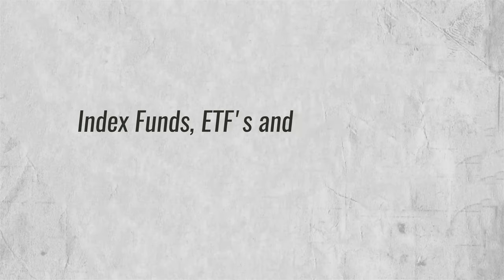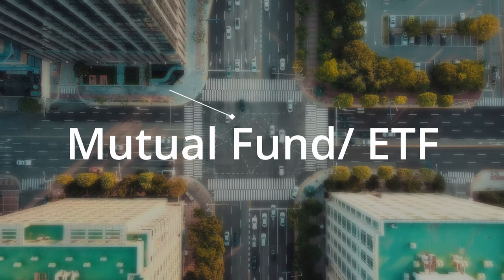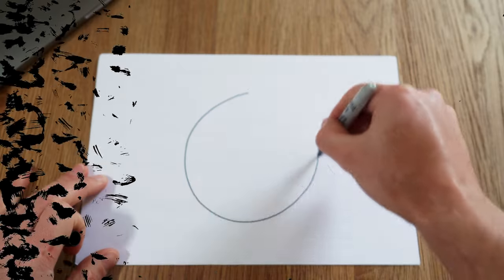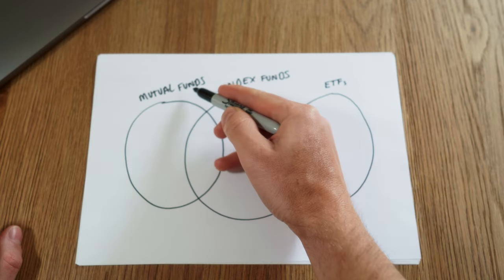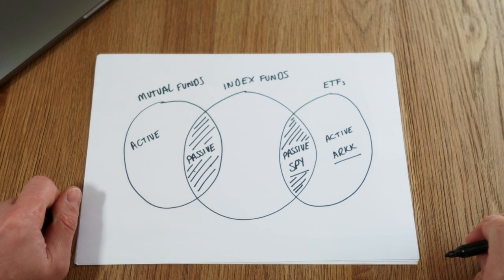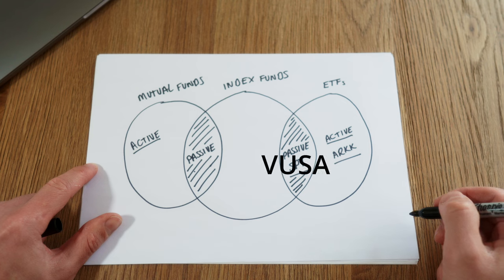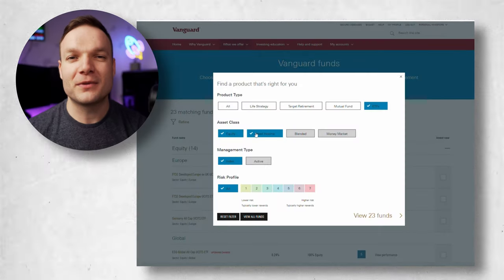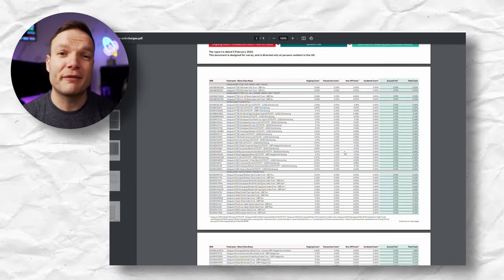Index Funds, ETFs and Mutual Funds - What are the Real Differences? Let me explain.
Join My Investing Community on Discord:
This video explains the key differences between ETF's exchange-traded funds, mutual funds and index funds and some of the common questions that even the top finance youtube creators sometimes get wrong. I'll also explain when you might want to choose them and the difference between active and passive funds - with references to both US investors and UK investors.

//Investing Apps and FREE Shares

- Get a free share up to £100!
💰 - Lightyear - Free Cash once you deposit!
💰 - Stake.com - Get a free share up to $150!

//Useful Videos

Webull: Introductory zero commission promotion for 90 days from the date of successful account opening. Valid in conjunction with other applicable welcome promotions subject to conditions.